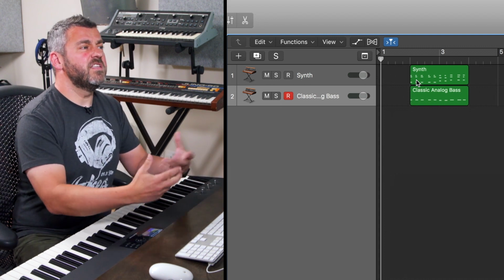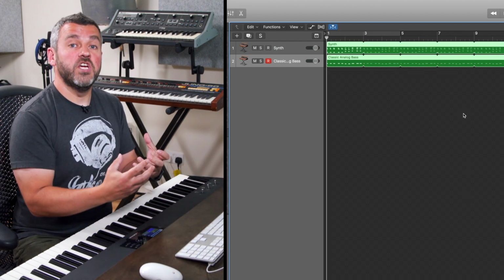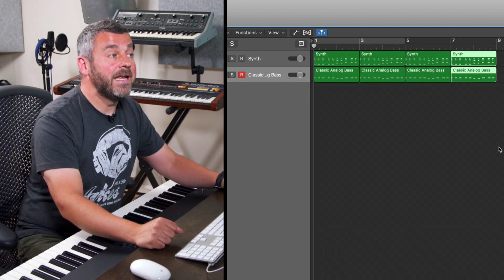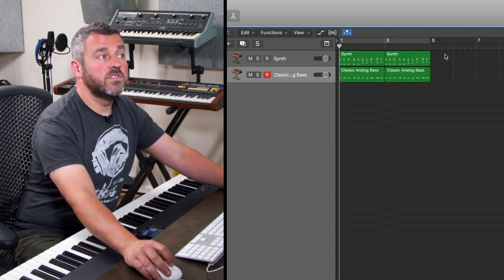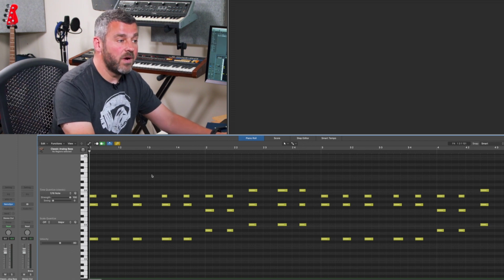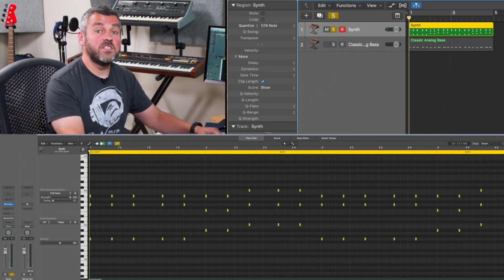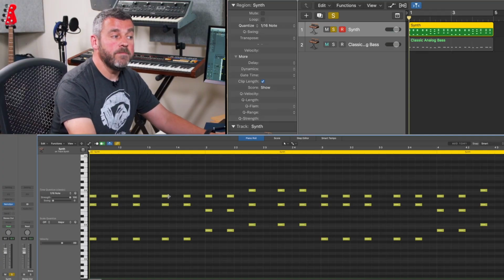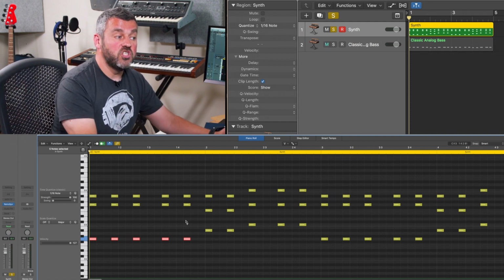Logic Tips - MIDI editing techniques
Music Producer, songwriter and MusicTech's Logic expert, Jono Buchanan explains a variety of MIDI editing techniques using Apple's Logic Pro X software.